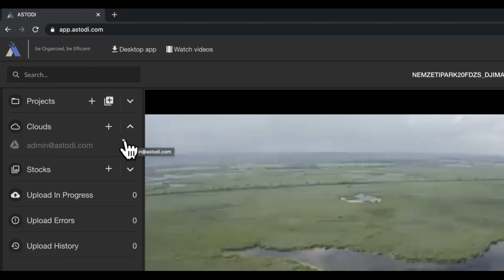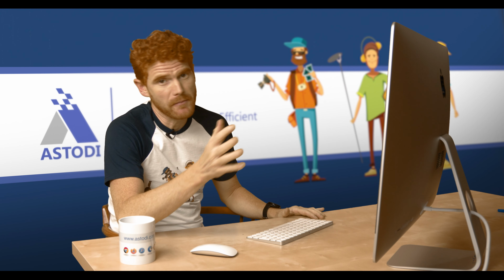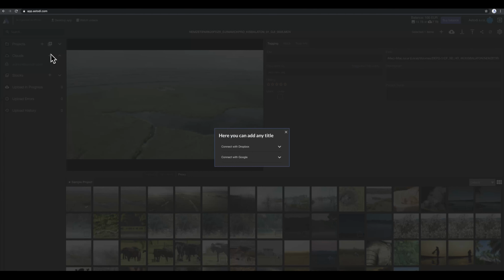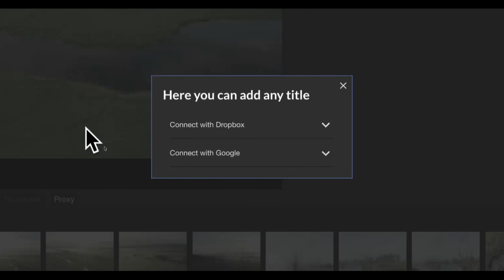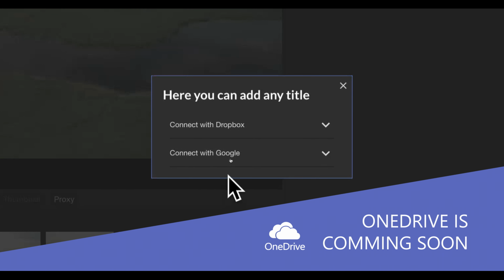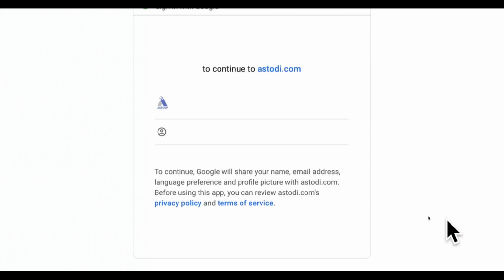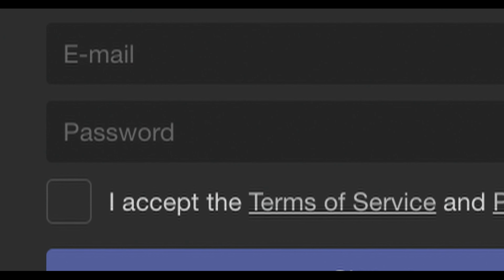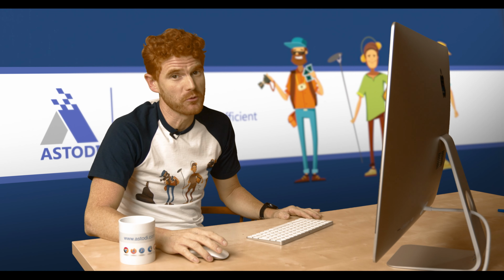Connecting cloud base files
As of now, you can work on your files that are stored on Dropbox and Google Drive. OneDrive connection is coming soon.
You can connect your cloud-based files by clicking + at the Clouds menu point at the Sidebar. After choosing the required cloud service, you have to give permission to the ASTODI APP to use your cloud.